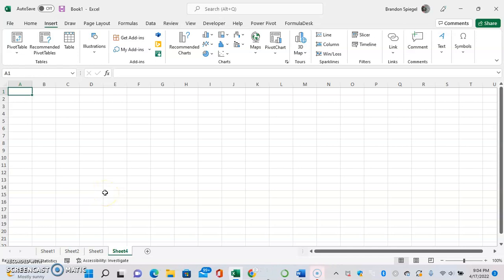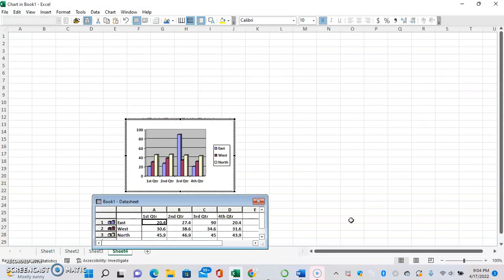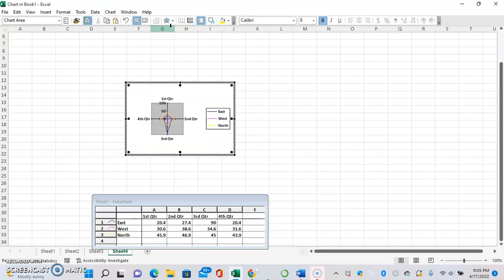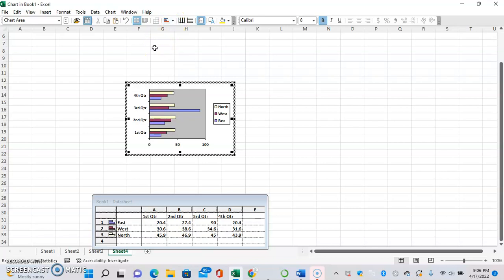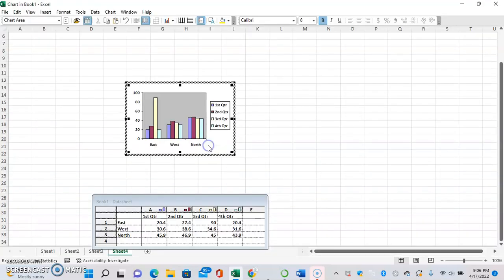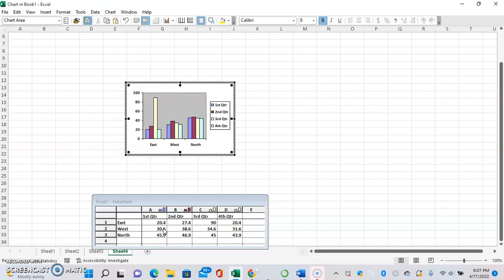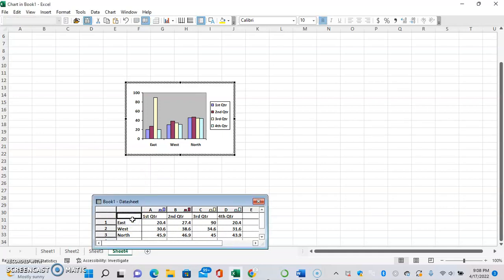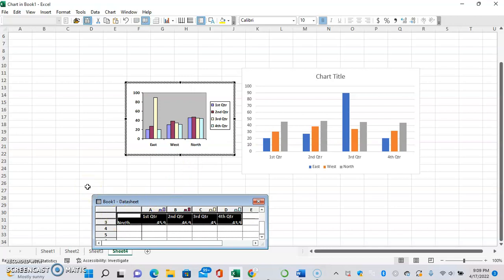Graph Chart Object In Excel What Are They, How to Insert One, How To Edit One.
In this tutorial I show you how you to insert and edit a graph chart object in Microsoft Excel! These are a unique object in excel that are especially interesting as the data that goes into this chart is separate from all the other data that is in your workbook and has a sort of vintage appeal, that almost makes you feel like it is something from spreadsheets long ago.